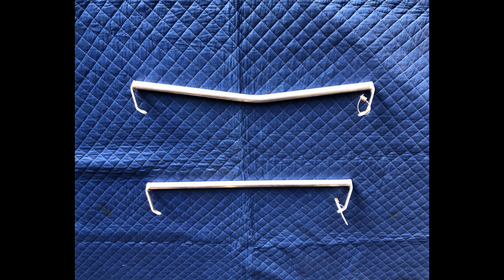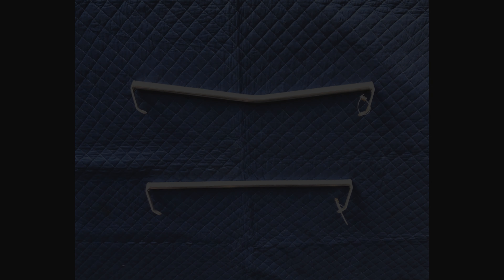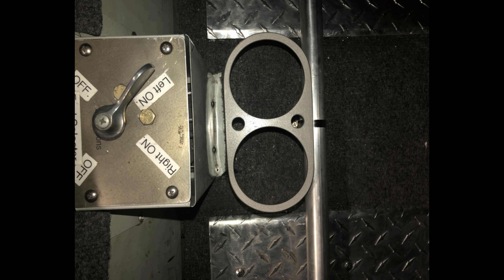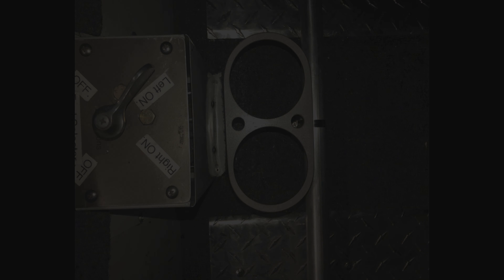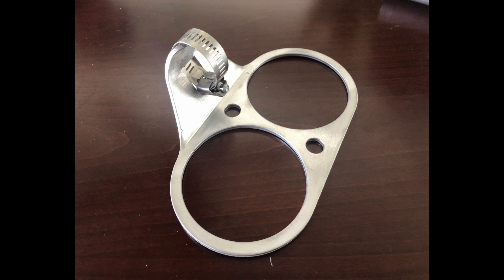Cup & Bottle Holder by AntiSplatAero.com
AntiSplatAero.com -